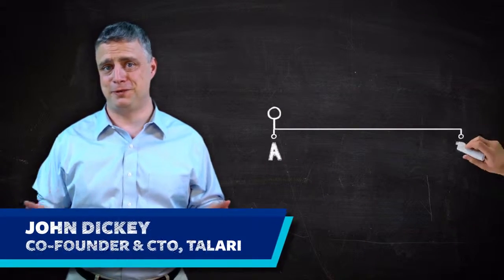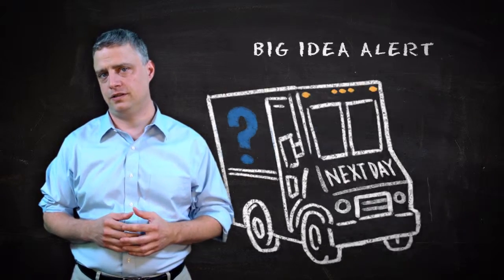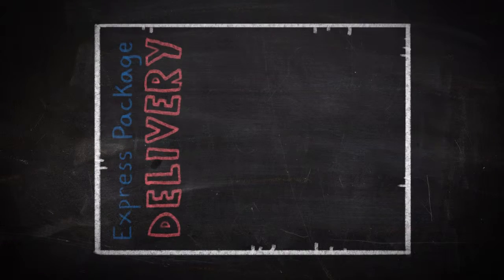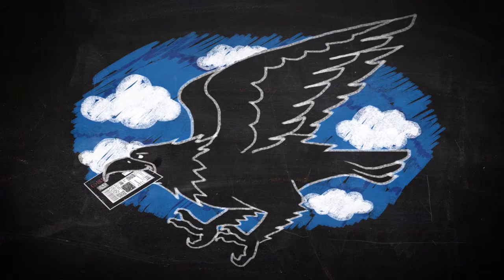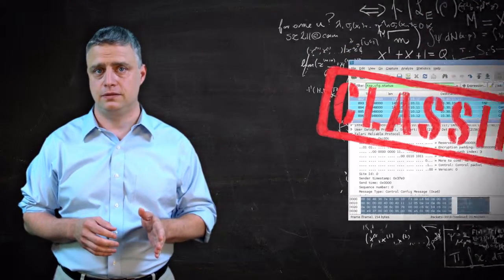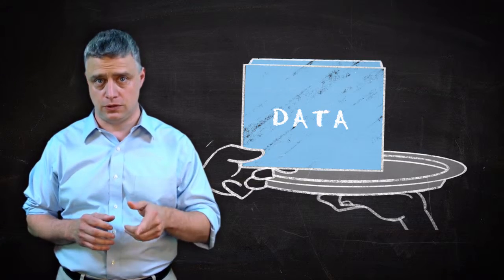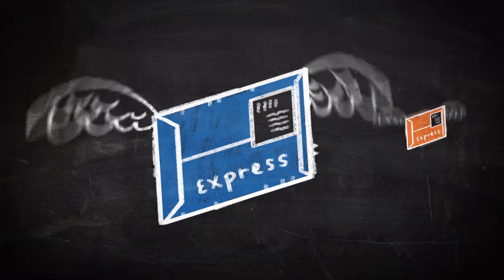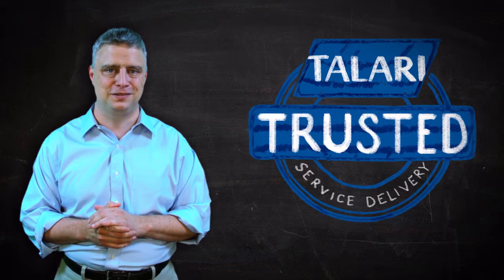Data Delivery That’s A Rush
A chalk talk video with  John Dickey, Talari Co-Founder & CTO

To meet critical business needs, data—like overnight packages—must travel quickly and reliably to its destination. See how the intelligent tagging and tracking of packages for efficient delivery of companies like Fed EX was the inspiration behind Talari’s network management and data delivery technology—and how similar principles are applied to data packets. The result? A smart SD-WAN with less latency, less jitter, and faster data delivery.

Video Transcription:

Getting an object from point A to point B in a timely way is easy to take for granted.

Take Federal Express and UPS, for example. They deliver next day arrival by 10:30 AM consistently…and we don’t really question how or why. We just trust that they will deliver their service level every time we need them to.

But how is it that that package actually got delivered? The ability for shippers, like FedEx and UPS, to provide that Next Day Arrival was a key inspiration for us at Talari.

When trying to determine the name of our idea, we actually joked that we should have called it, FedEx Networks—but we figured the infringement and lawsuits and trademarks would have been the ruin of us.

The name aside, the inspirational part of the modern delivery service is the way they intelligently tag and track all of their packages as they travel across their logistics networks.

Have you ever really looked at the overnight package?

You take a single sheet of paper and you put it in this large cardboard envelope.

What is up with all those labels and those barcodes, letters and numbers what do they actually mean?
For us as customers it doesn’t really matter.
What does matter is that label enables the shipper to track your package every place it goes on its journey from A to B.
This information is then fed into intelligent models that they use to anticipate the duration it will take for the delivery of the package…via various methods available to them, planes, trains, or automobiles, and they can actually adapt real-­‐time if there’s disruptions in their network such as weather or travel disruptions while still delivering the package to you at the same time.
At Talari, this inspired us to a similar approach.
Applying an empirical and analytical model to the time it takes for traffic to travel over various and diverse networks allows use to mathematically adapt and anticipate the underlying network so that we may provide similar time-based service to your end users and their traffic.
Our envelopes are a bit different. Our math models are different. Even our means of transport is different in that we use diverse networks to deliver our services.
We use MPLS instead of trains.  We use Broadband Internet instead of Interstate.  Wireless networks instead of airplanes.
What is not different is that we provide a highly probabilistic and adaptive service level to you and our end users.
Some packages and traffic for your network are so important and time sensitive, that if they arrive late it’s of no use.
If you have a really important letter, why would you not send it both FedEx and UPS?  You can photocopy it and send it one and the other and then whichever one arrives first you take that. The second one you throw away.
We at Talari use similar methods. For high priority traffic such as voice and video we can redundantly transmit it using independent low latency networks utilizing the first arriving packet and squelching the second.
This allows us to preserve a high service level regardless of packet loss, latency, or jitter on either of those networks.  This provides the highest service level for voice and video for you and your end users.
In this way, we ensure every packet is delivered in a timely way that you can trust.
Absolutely. Positively.